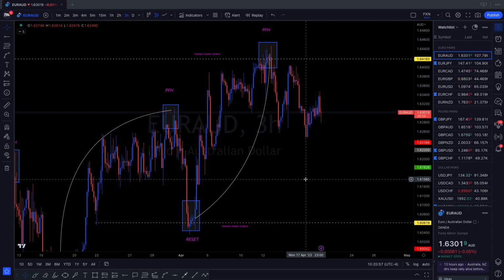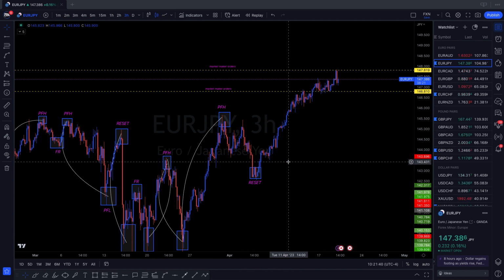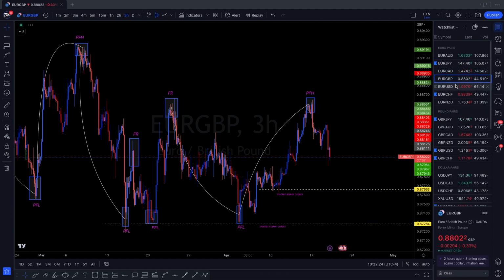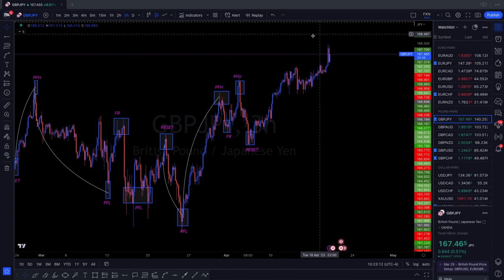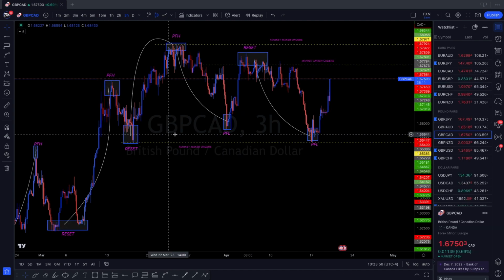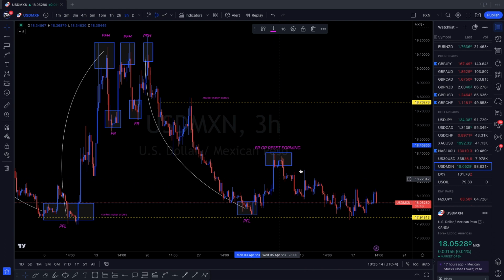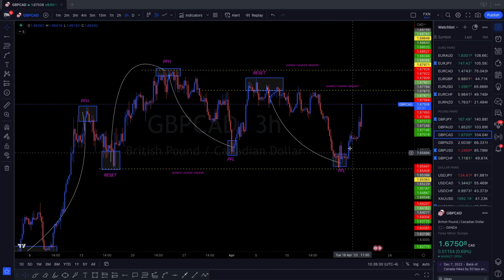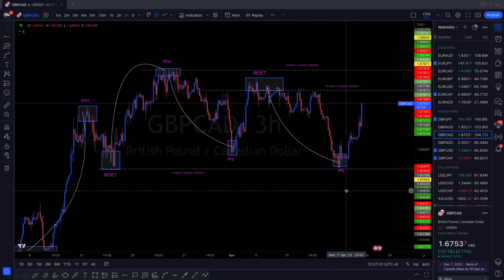Choosing the Best Forex Pairs: Mastering Market Cycles for Success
In this video, I’ll share the secrets to selecting the most profitable Forex pairs by using market cycle analysis. Understanding where a pair is in the market cycle gives you a significant edge, allowing you to make smarter, more informed trading decisions.

You’ll learn the exact process I use to analyze and pick the right pairs based on their position in the cycle—whether they’re in a trend, reversal, or consolidation phase. I’ll also provide insider tips and techniques that you can implement immediately to refine your trading strategy.

If you're looking to maximize your Forex profits by choosing the right pairs at the right time, this video will give you the insights you need to succeed. Whether you’re a beginner or an experienced trader, this method will help you trade with more confidence and precision.

Brokers